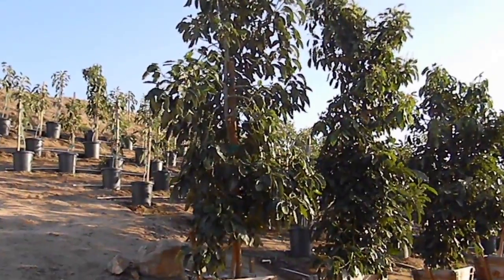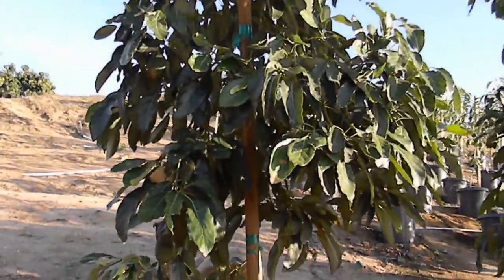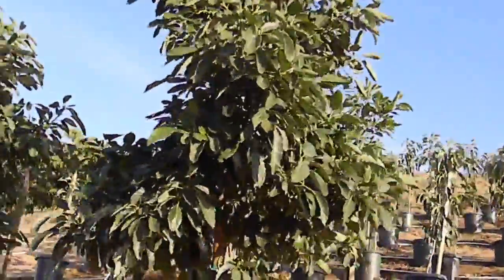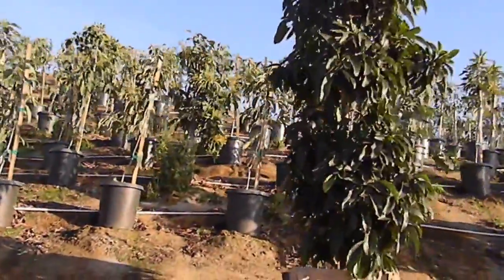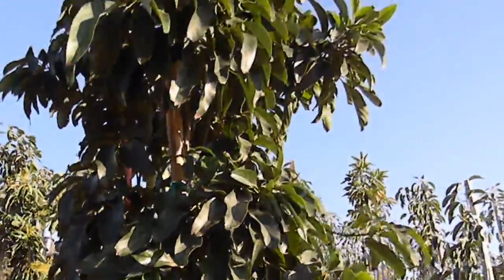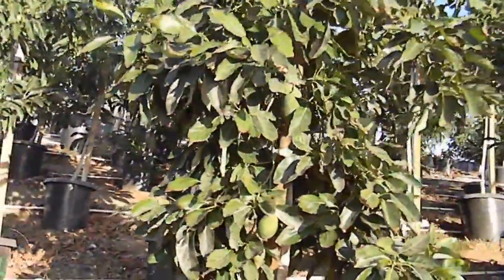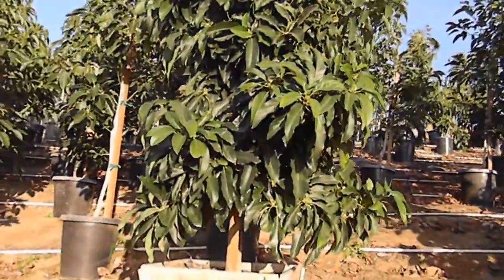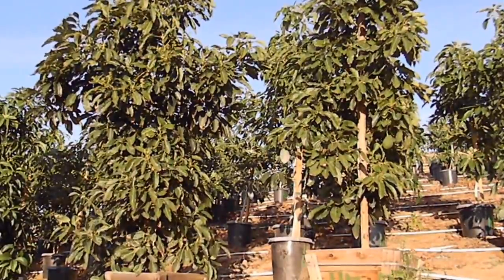Avocado Hass and Reed Trees boxed trees Winter 2014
I have been selling a lot of boxed Hass, Lamb Hass and Reed avocado trees now that the planting season, or more accurately now the people are the mood, has started again. So here is the current inventory of trees ready to go as of the end of January. These trees are $400.00 plus a modest delivery charge. Delivery in Southern California is no problem. Shipping to proper locations Texas starts in mid March, trees can be booked now.